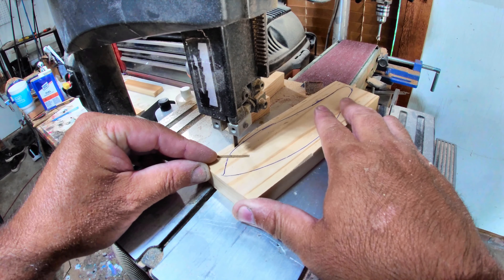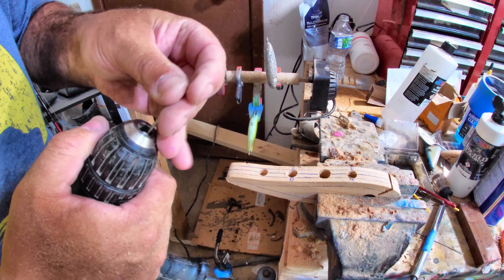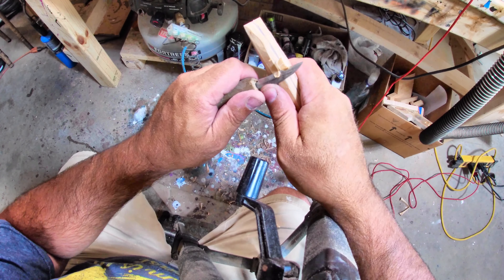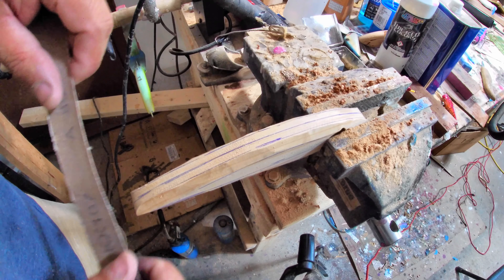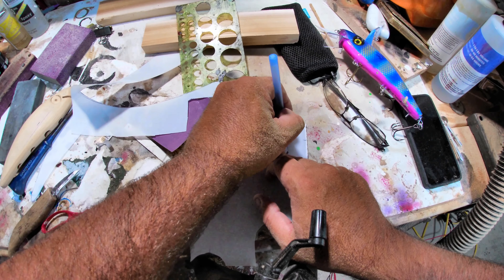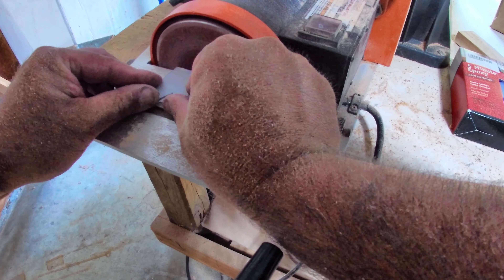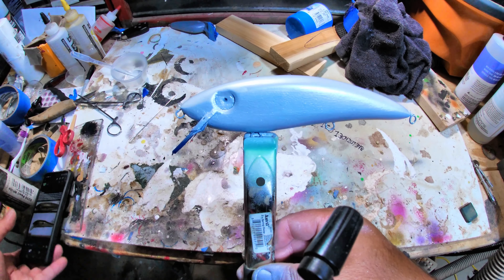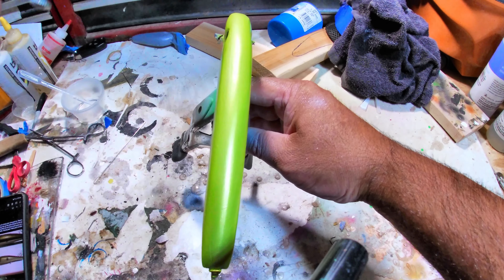Lure Making!!! You NEED to See This!!! Making the 7.5 Inch Tennessee Shad Musky Crankbait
Welcome to RG22 Outdoor Adventures.  In this episode I am making the Tennessee Shad Custom Cedar Musky Crankbait.  A version of the blue perch musky lure I made that went from the scrap heap to saving mine and Jon's from Musky Mates trip to Lake St. Clair.